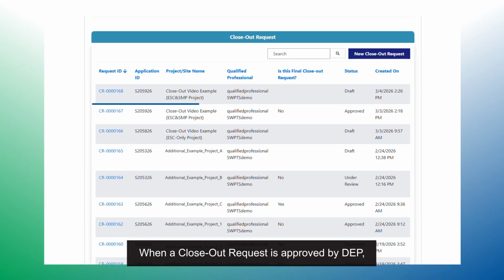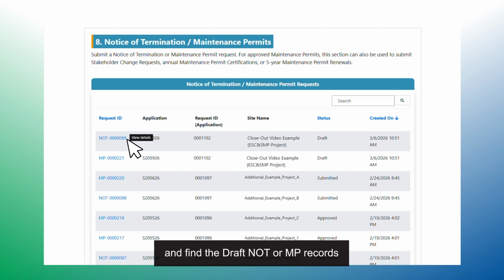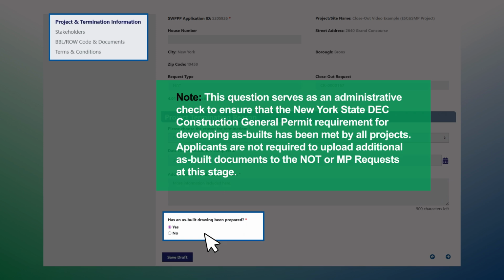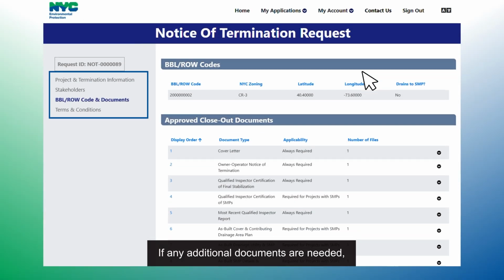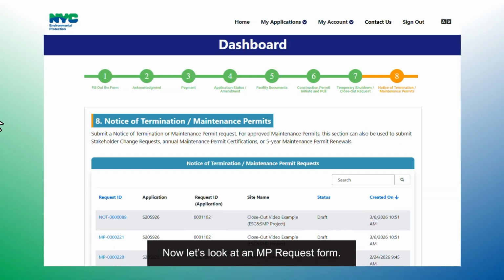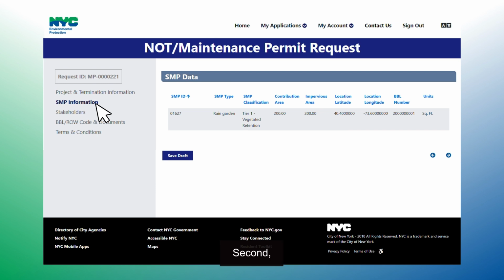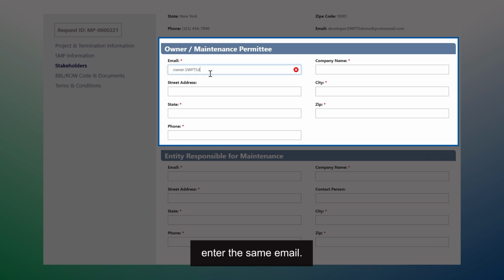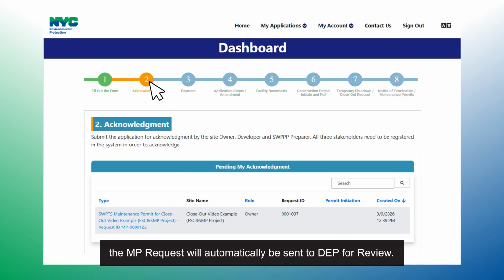SWPTS Close Out Video Series: III Submit NOT and MP